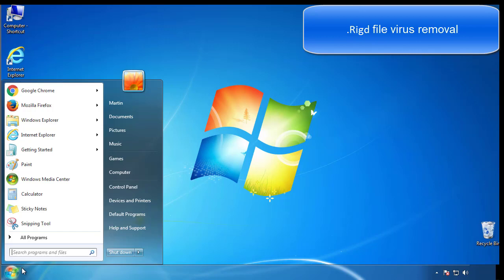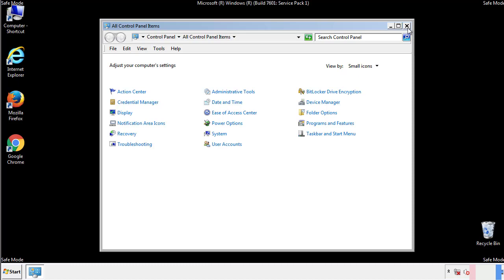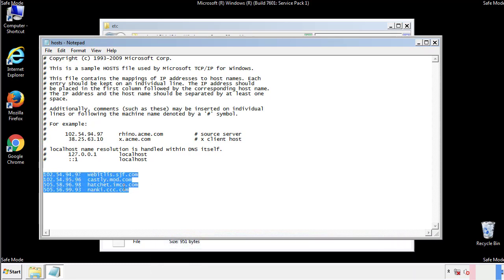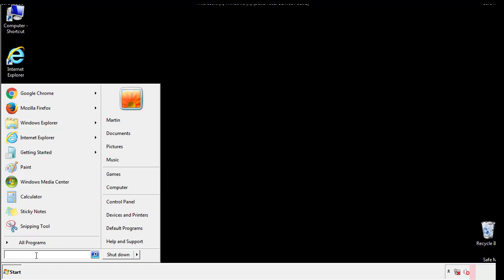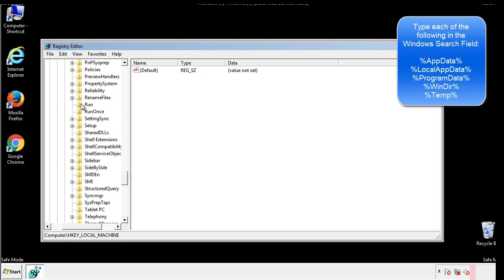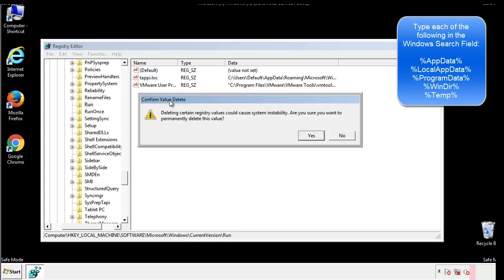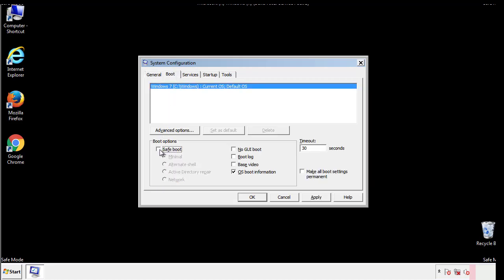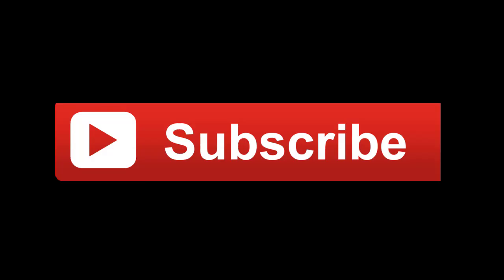Rigd File Virus Ransomware [.Rigd ] Removal and Decrypt .Rigd Files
.Rigd File Virus Ransomware Removal (+.Rigd File Recovery)

How to remove Rigd ransomware (Virus Removal Guide)
.Rigd Files Virus (STOP) – How to Remove + Restore Files
Remove Rigd Ransomware and Decrypt .Rigd Files
Remove .Rigd Virus (File Recovery+ Ransomware Removal)
.Rigd File virus - Remove It and Recover Files
How to remove Rigd Ransomware - virus removal steps
.Rigd Files (STOP Ransomware) – Remove + Restore Data
.Rigd file virus ransomware (Restore, Decrypt .Rigd extension files)
.Rigd file virus Removal Guide – Help To Decrypt Your Files
Guide – How Do I Decrypt .Rigd File Extension Virus
.Rigd file virus Removal Guide +File Recovery
How to Remove .Rigd Ransomware and Restore .Rigd Files
Get Rid of .Rigd file virus (Remove Ransomware + Recover Data)
Remove .Rigd file virus And Recover Encrypted Files
Remove Rigd ransomware and retrieve the encrypted files
How To Uninstall .Rigd file virus From PC
How to Get Rid of .Rigd file Virus Effectively?
How To Delete .Rigd file virus From PC
Uninstall .Rigd ransomware from Windows 10
Remove .Rigd ransomware virus (+File Recovery)

Howtoremoveguide